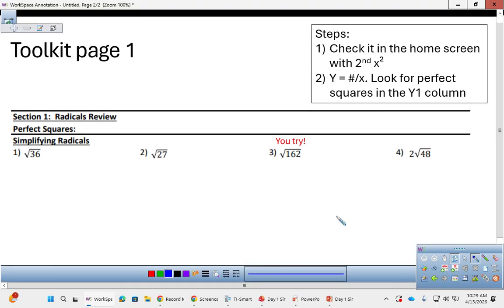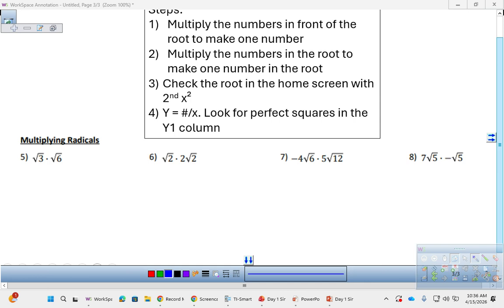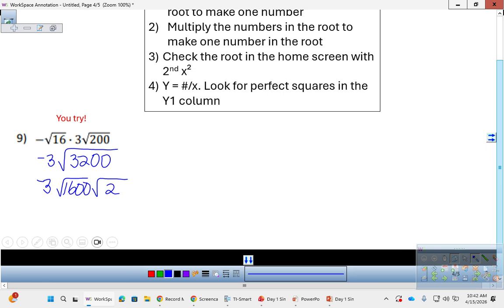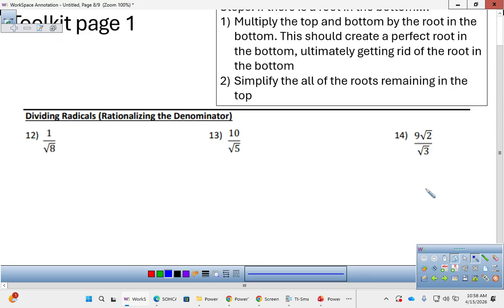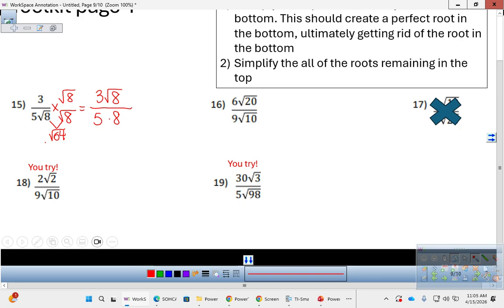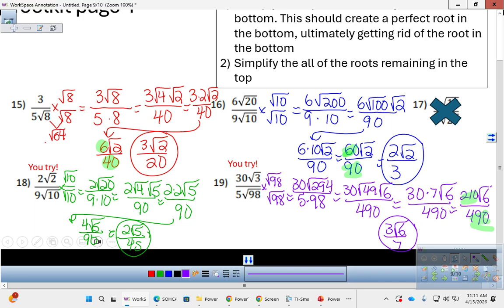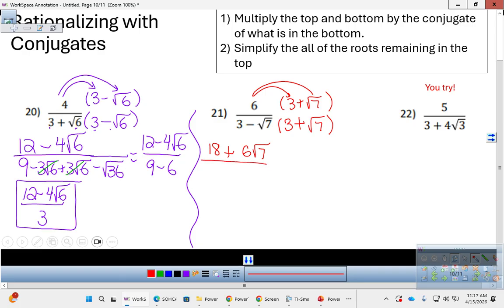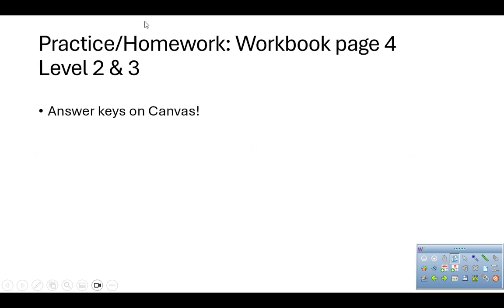Pre Calc Trig Pre Req: Radicals Day